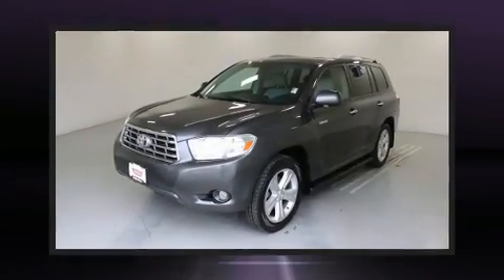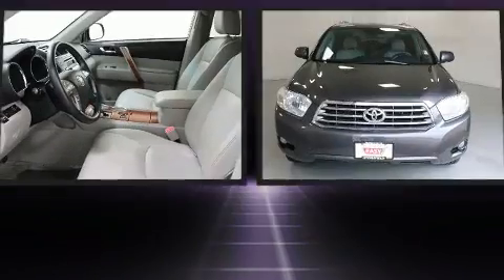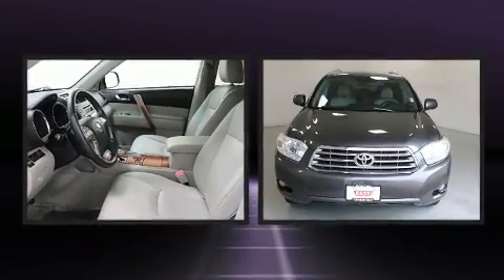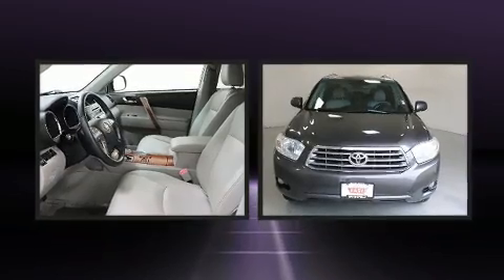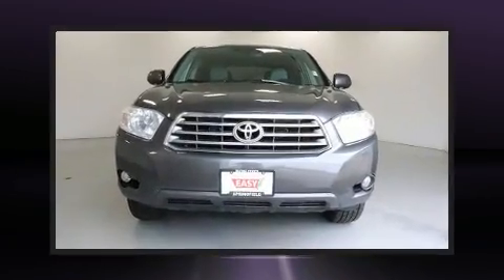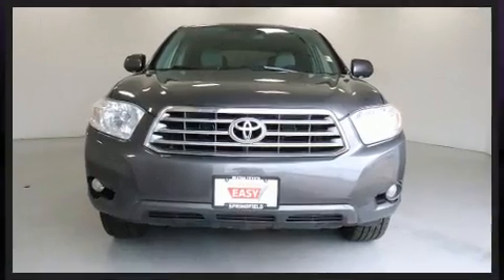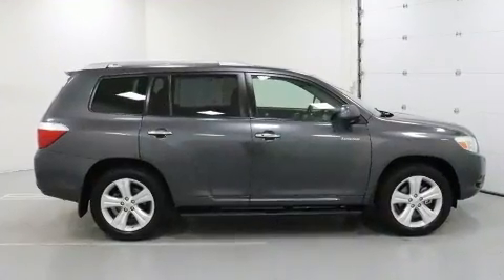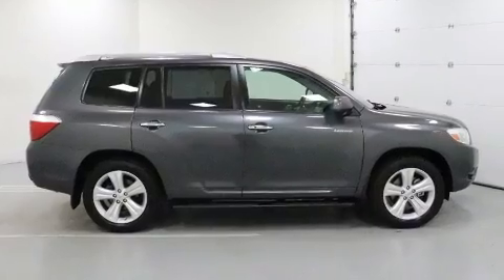2009 Toyota Highlander Limited in Springfield, OR 97477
Take command of the road in the 2009 Toyota Highlander. It features all-wheel drive versatility, an automatic transmission, and a 3.5 liter 6 cylinder engine. Toyota infused the interior with top shelf amenities, such as: delay-off headlights, adjustable headrests in all seating positions, a power seat, front and rear air conditioning, heated door mirrors, a trailer hitch, and cruise control. For drivers who enjoy the natural environment, a power moon roof allows an infusion of fresh air. You and your passengers will enjoy the stereo system, which includes a CD player with MP3 capability, steering wheel mounted audio controls, and 9 speakers, providing excellent sound throughout the cabin. Safety equipment has been integrated throughout, including: dual front impact airbags with occupant sensing airbag, head curtain airbags, traction control, brake assist, anti-whiplash front head restraints, ignition disabling, and 4 wheel disc brakes with ABS. Electronic stability control ensures solid grip atop the road surface, no matter how challenging the driving conditions. It also arrives with a Carfax history report, providing you peace of mind with detailed information. Our aim is to provide our customers with the best prices and service at all times. Stop by our dealership or give us a call for more information.